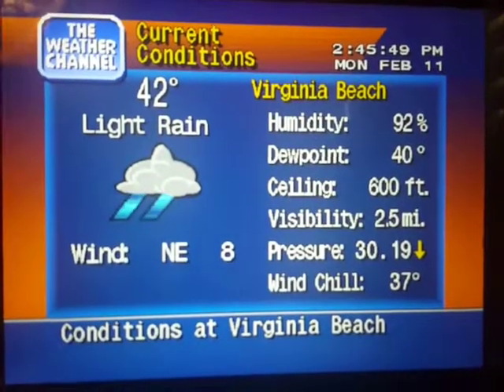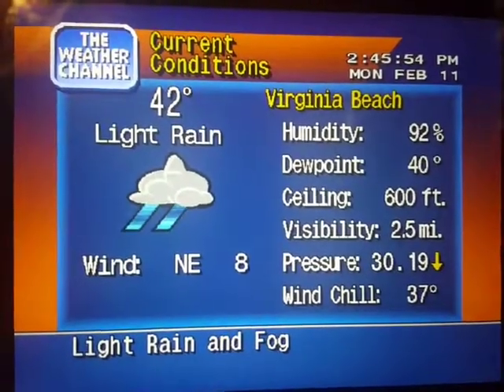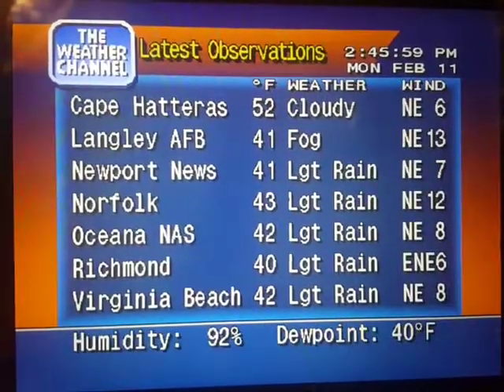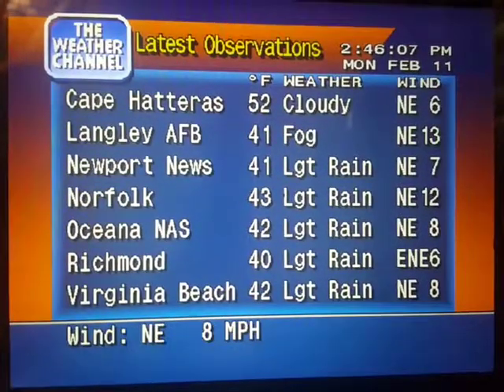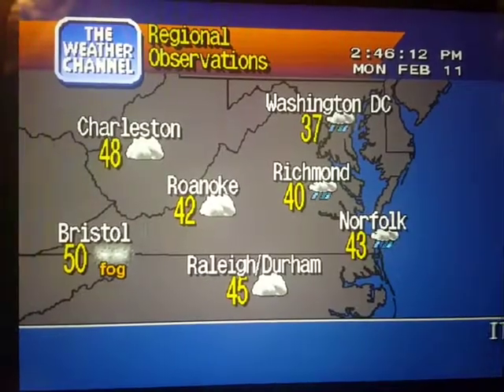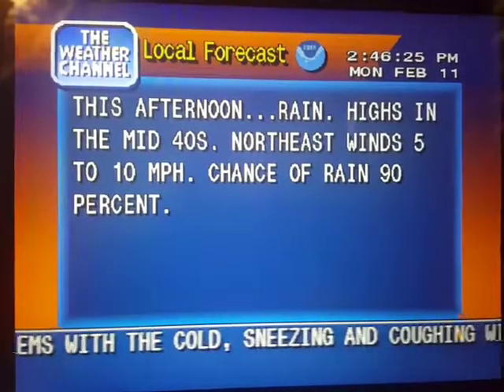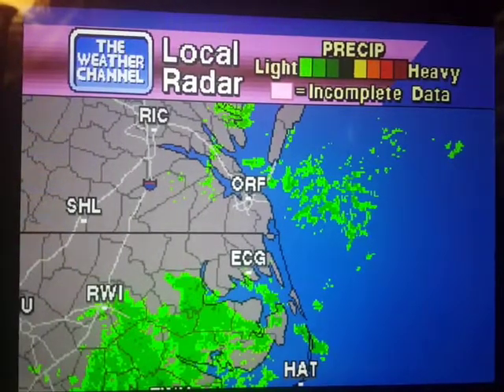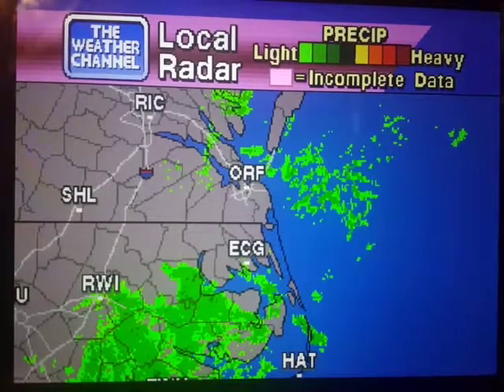WeatherStar 4000 Simulator Feb. 11, 2019 part 2(1)